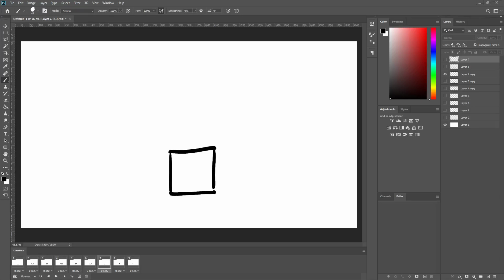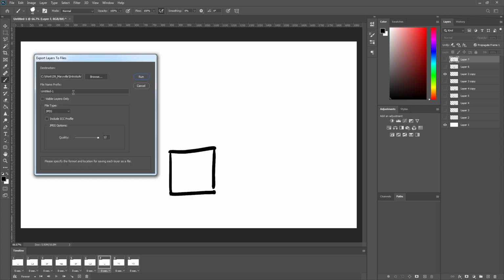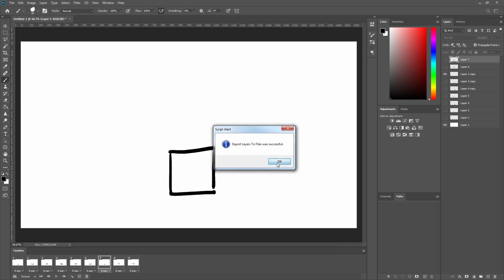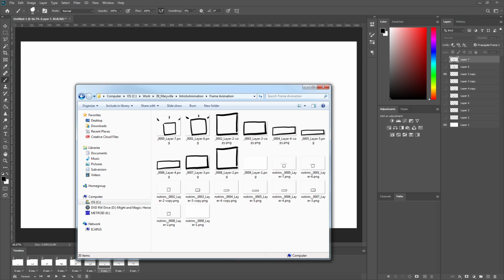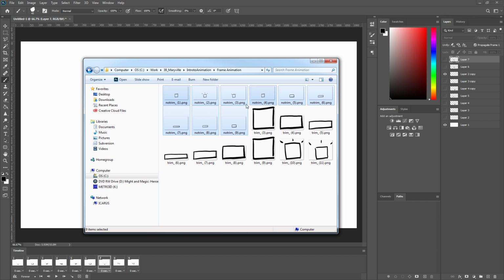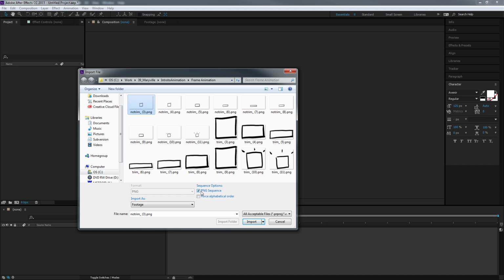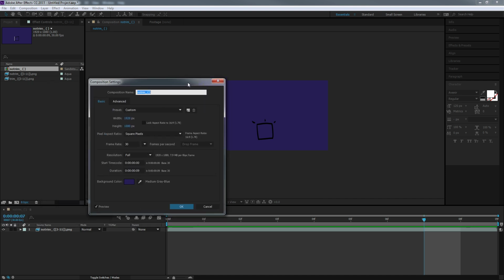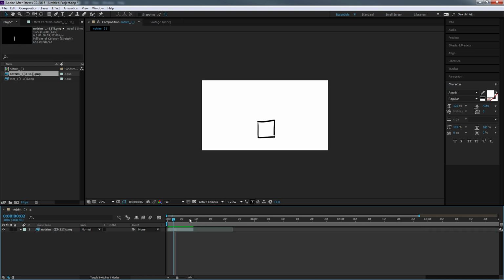Import Frame-by-Frame Animation into After Effects (Correct Settings)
Once our frames are ready, we can import those frames into After Effects. With the right settings, After Effects can treat those frames like video footage. This gives us a lot of control over how we combine these two animations together.